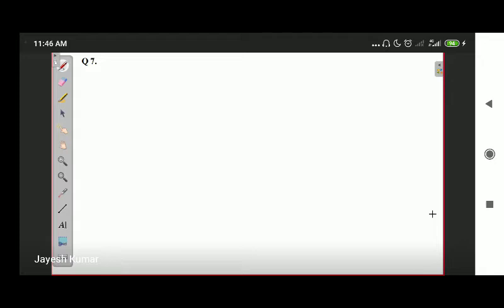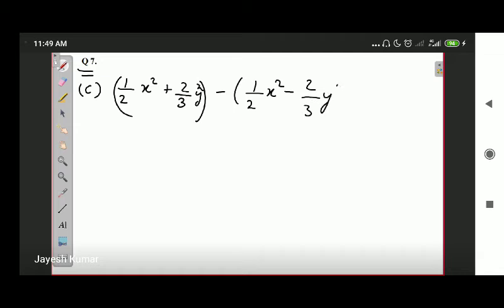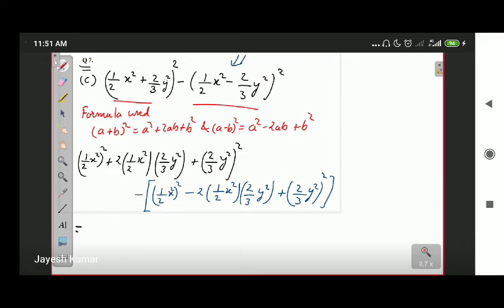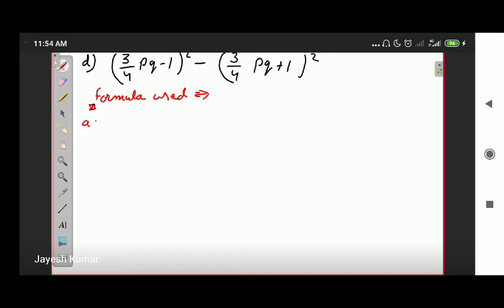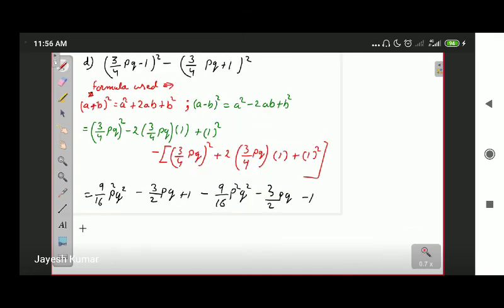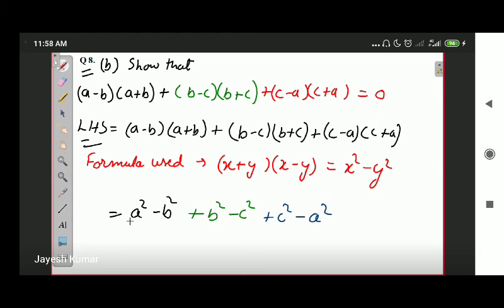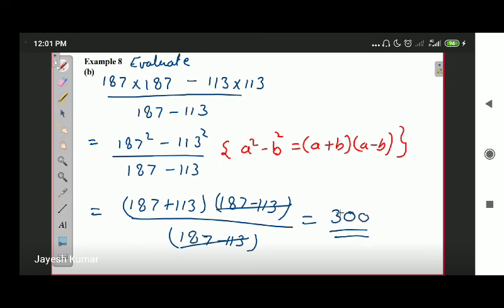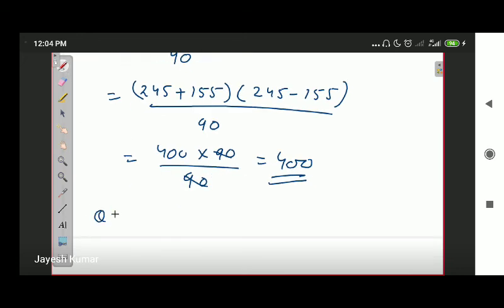Class_8_Algebric_Identity_Ex_6.5_Part_2